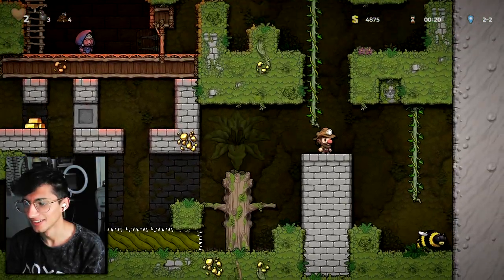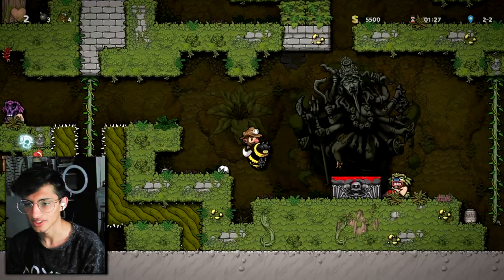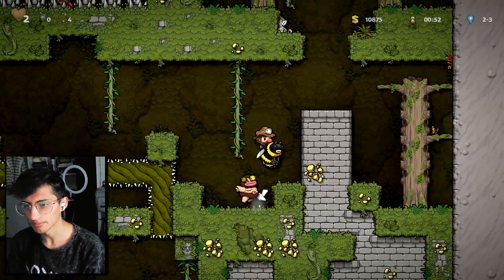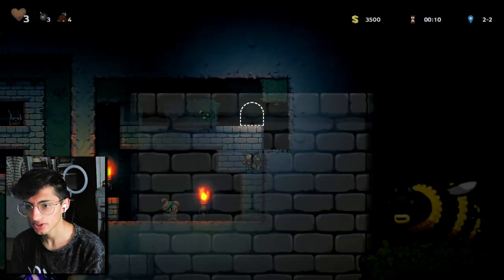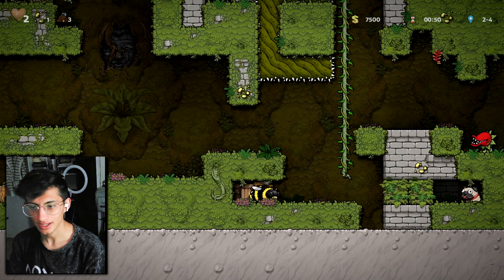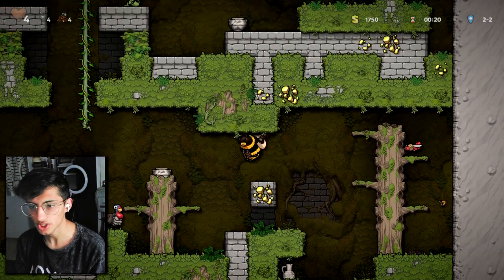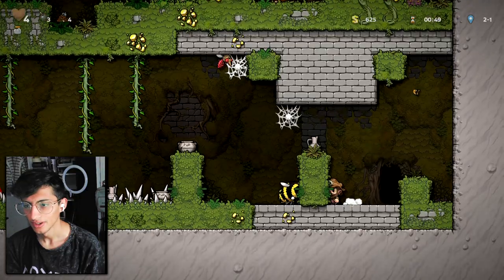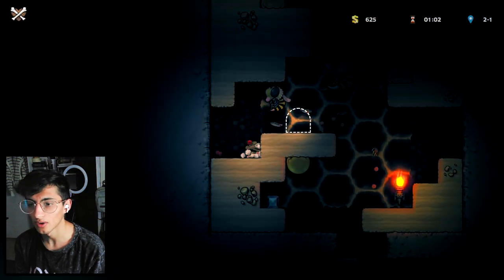Someone put the cancelled BEE MOUNT in the game! (Mod)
🐤Socials:

Xbox: Nobledez
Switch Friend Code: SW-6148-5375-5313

💽Software:

🎞️Video - Sony Vegas & Adobe After Effects
🔊Sound - Audacity